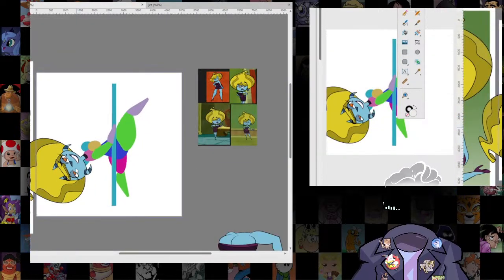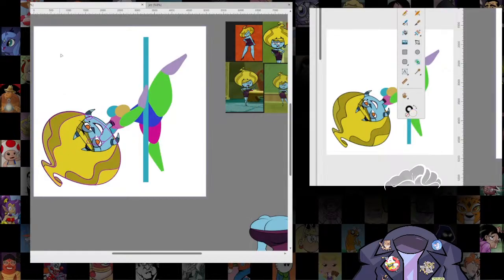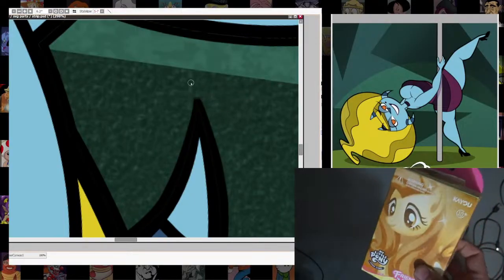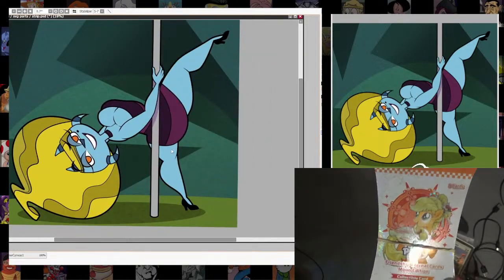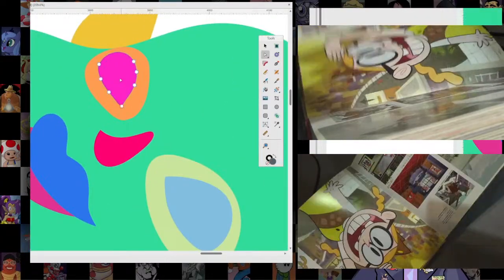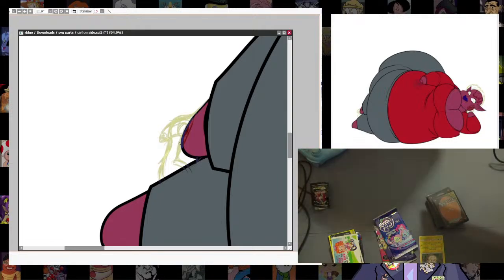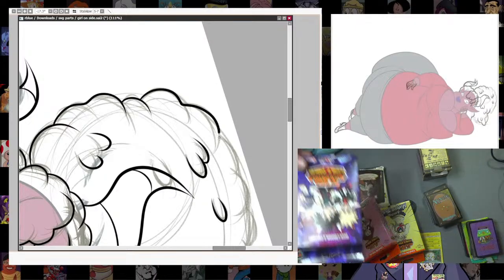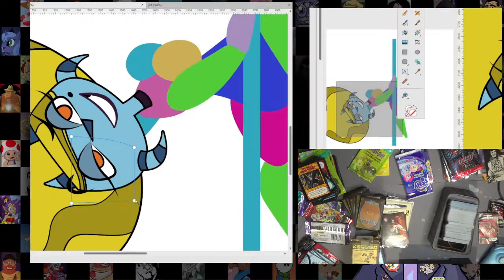Artcast- More Jez and Demon Girl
Just a Drawing.